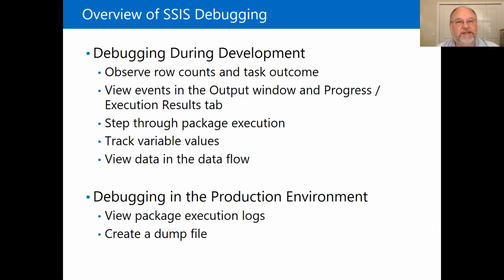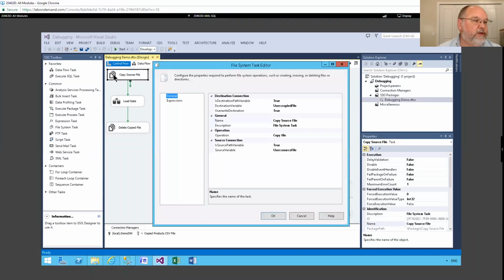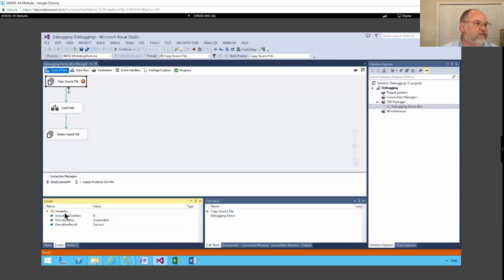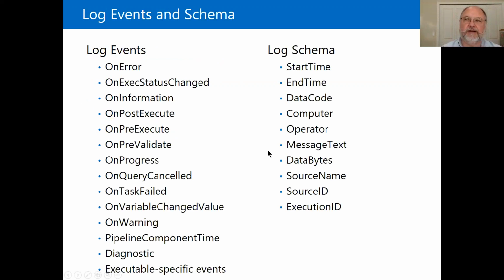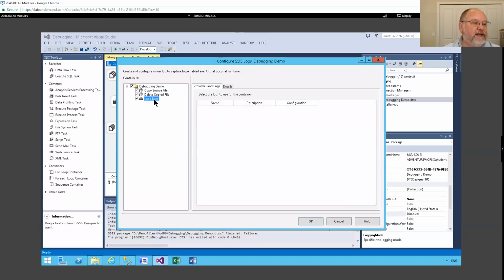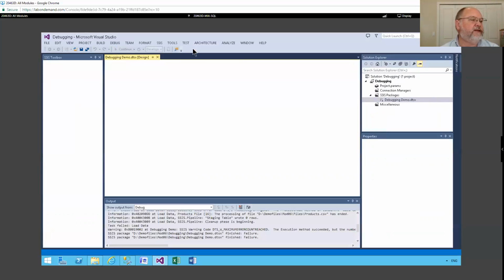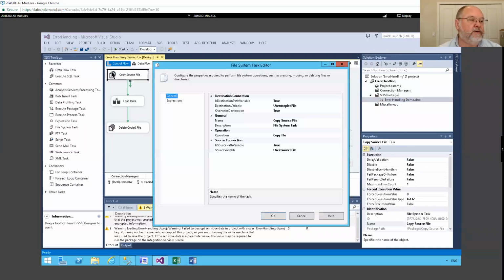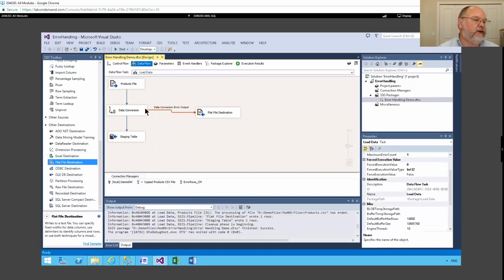Implementing a Data Warehouse with Microsoft SQL Server (MS-20463) - Module 6